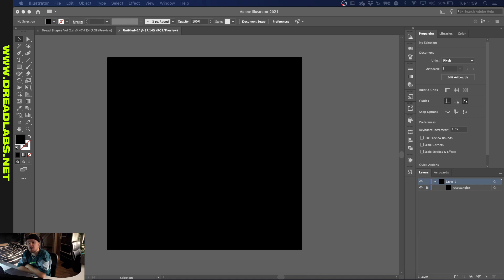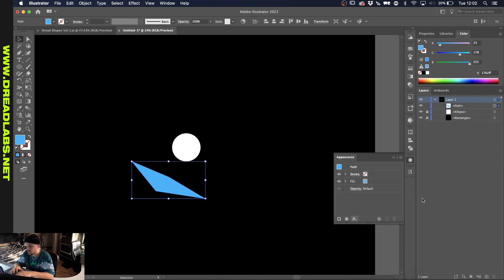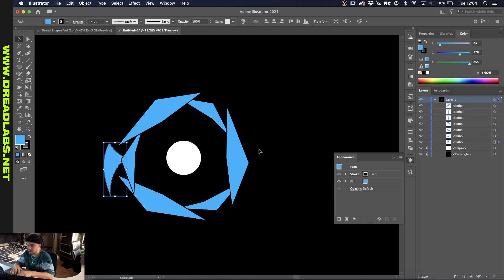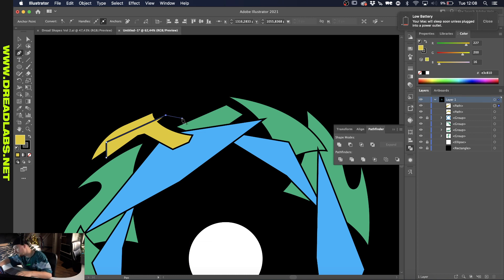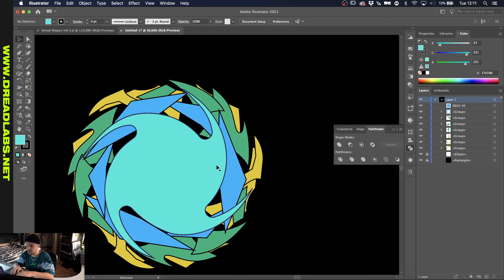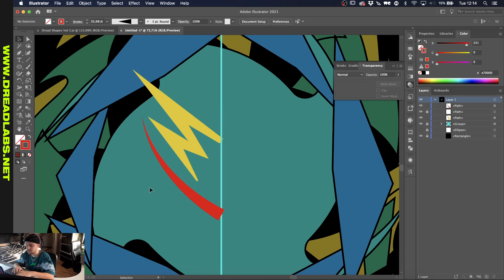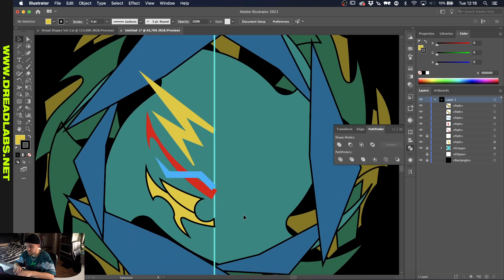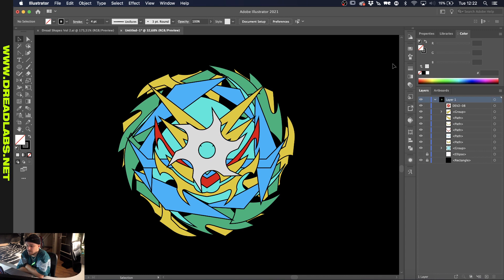How to make BEYBLADE inspired art in Adobe Illustrator! [Part 1]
I stumbled upon a hype that was around when I was a kid: Beyblade. I loved the 00's aesthetic that comes with these cool spinners, so I decided to record a video of me kinda trying out some Beyblade inspired artworks in Adobe Illustrator.